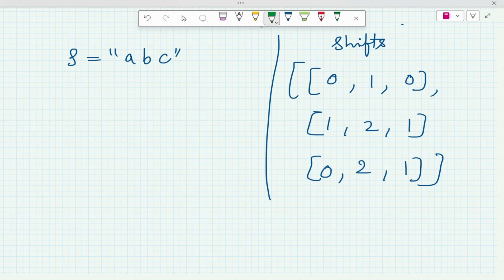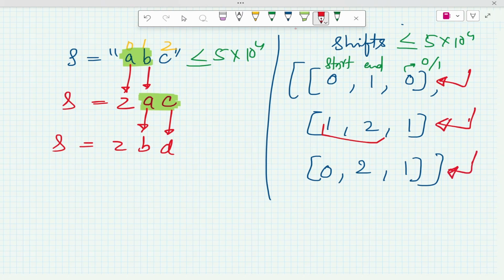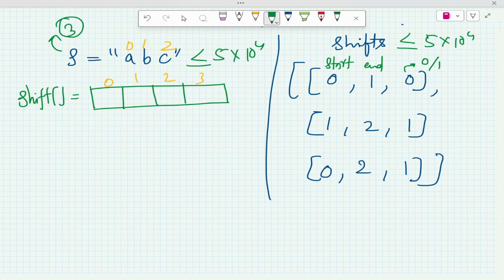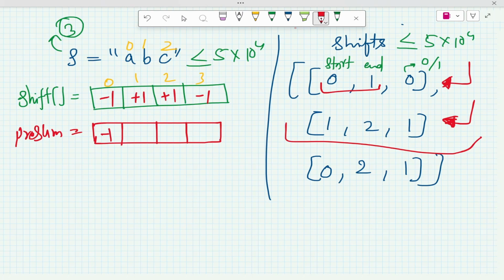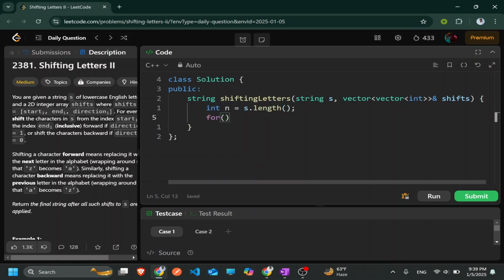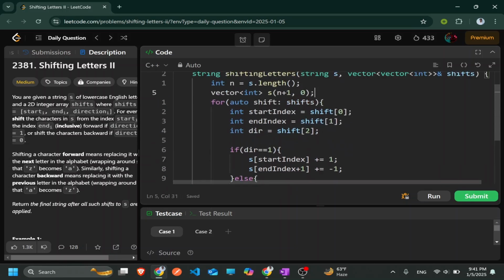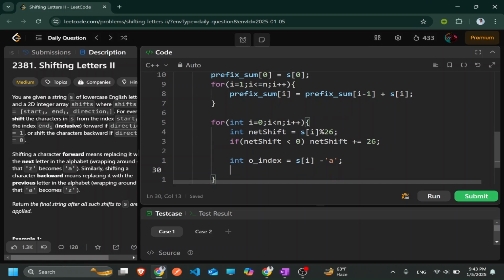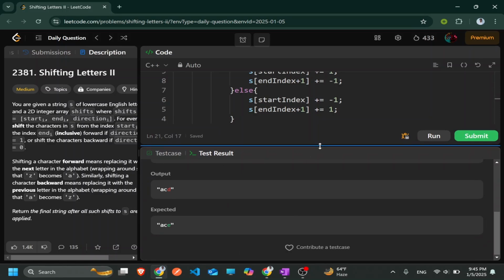2381. Shifting Letters II | leetcode potd | leetcode daily challenge